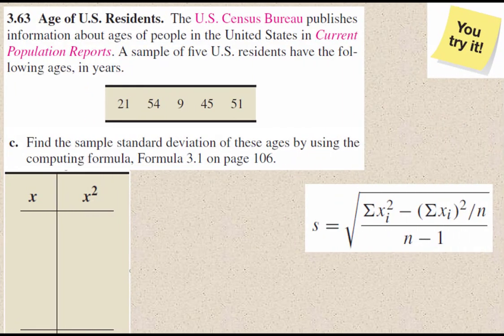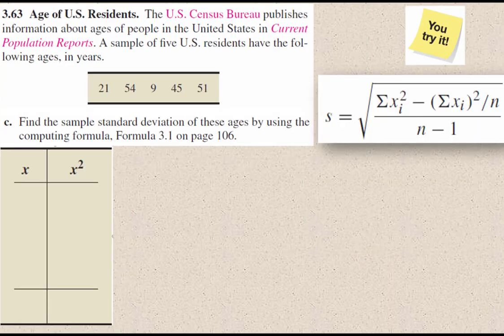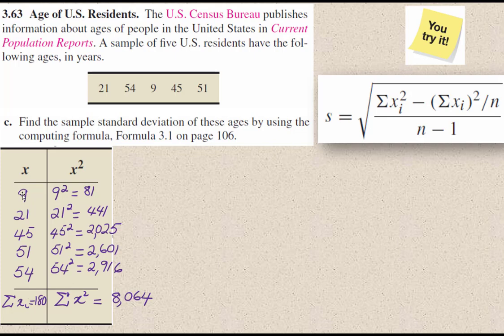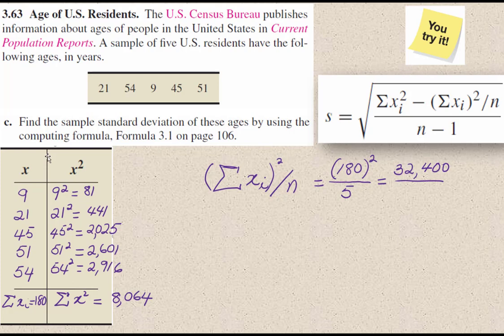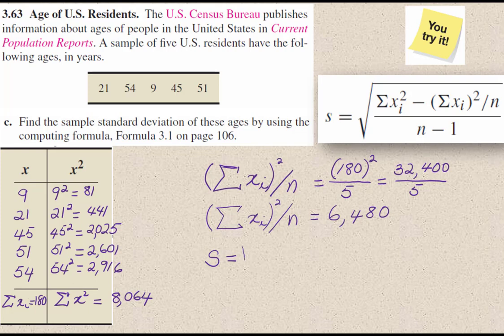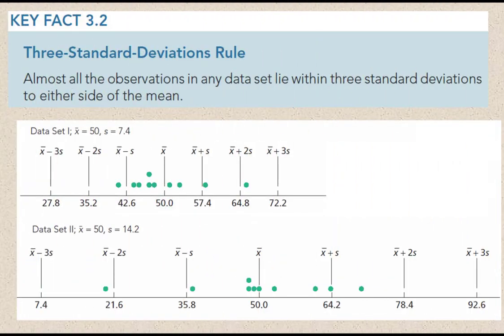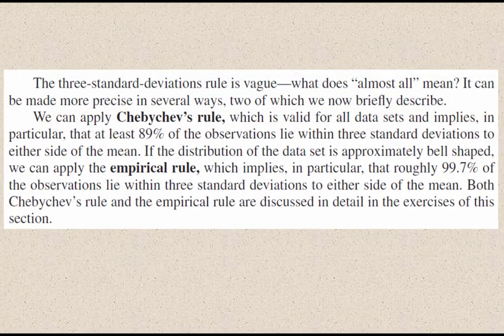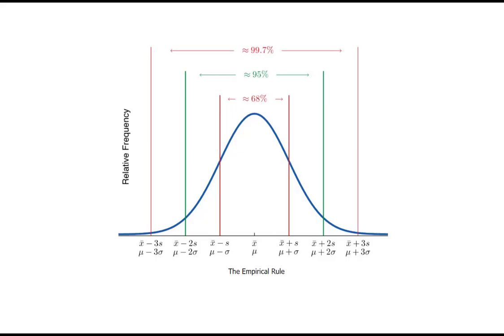Measures of Variation - Range, Sample Variance, Sample Standard deviation - Math 20 Lesson 3.2c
Range, Sample Variance, Sample Standard deviation